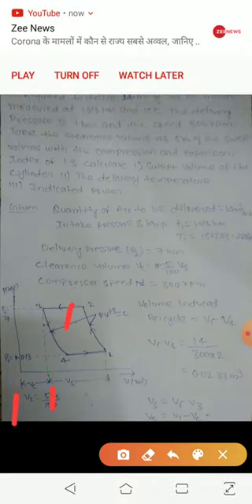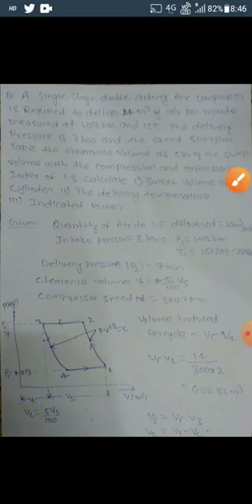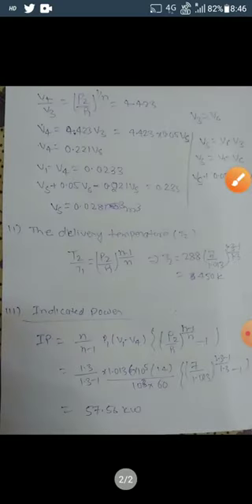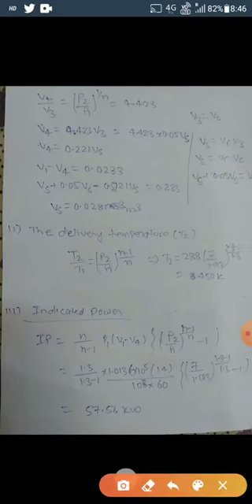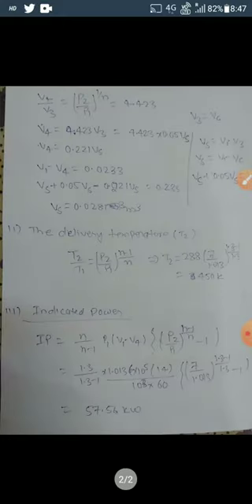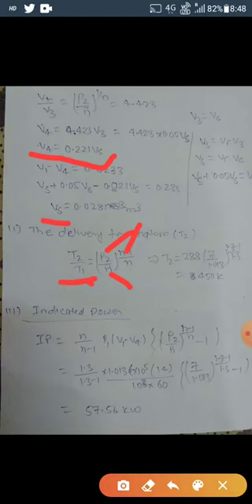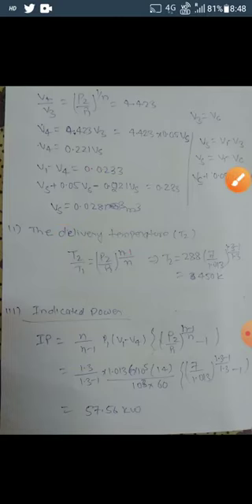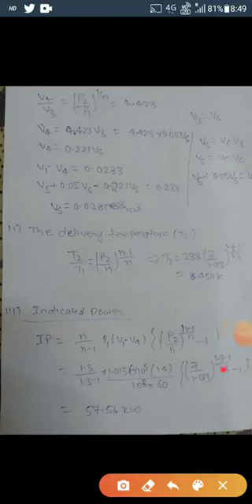Problem on single stage double acting air compressor